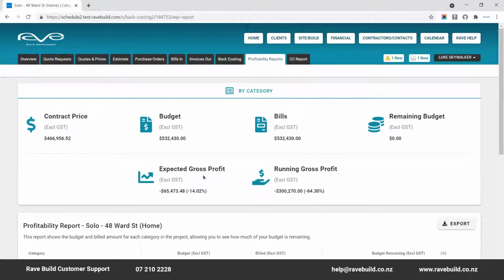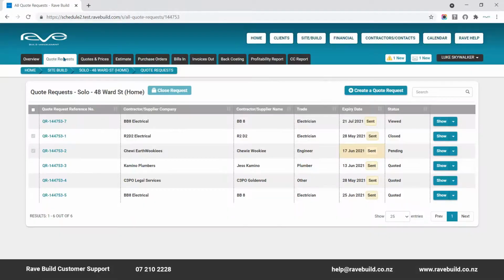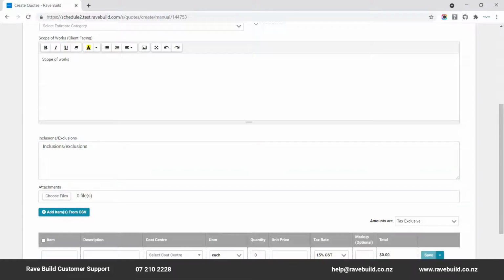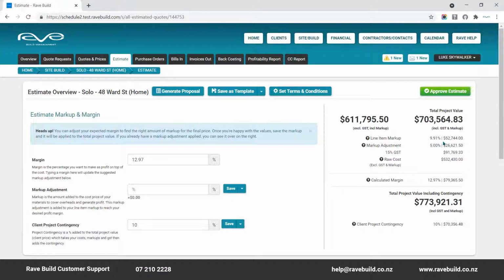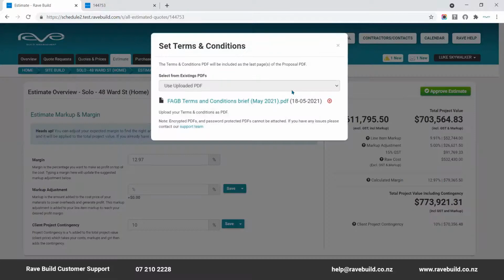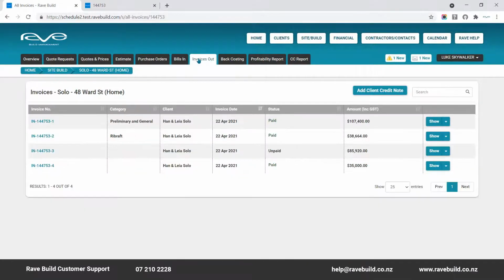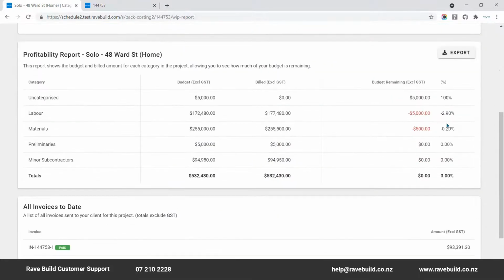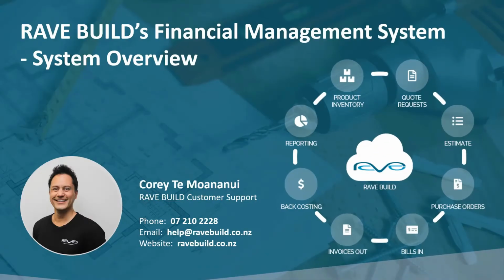RAVE Financial Management System Overview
In this training, we overview our Financial Management System workflow - from Tender Requests, through to creating a Quote or Estimate Proposal, managing Purchase Orders, Bills, Client Invoicing, real time Back Costing and our suite of Financial Reports.